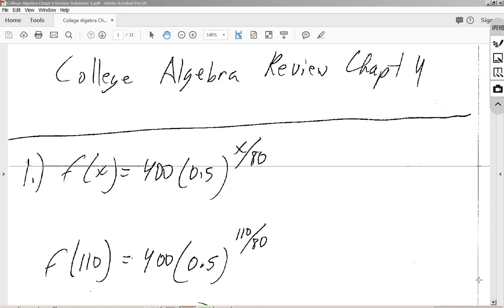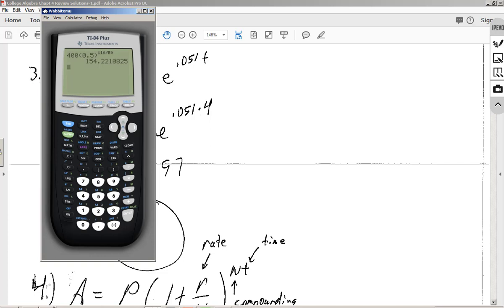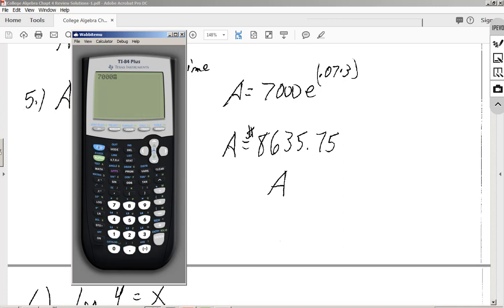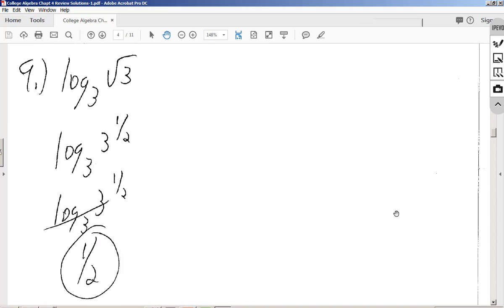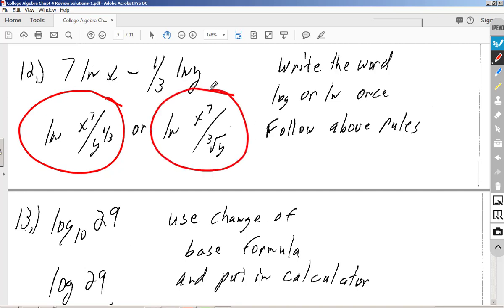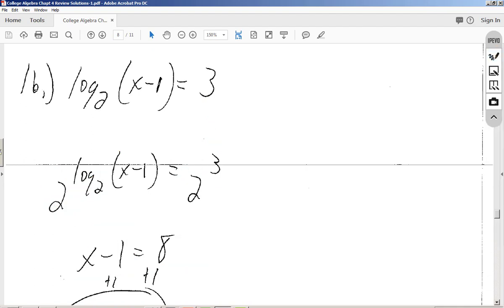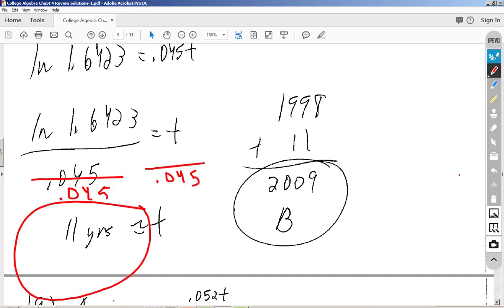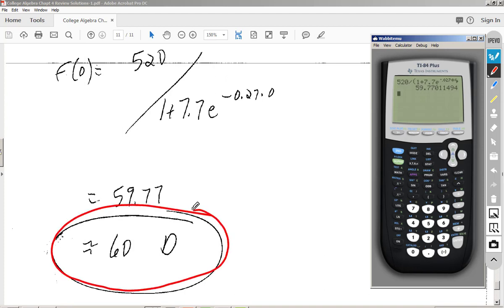College Algebra Chapt 4 Review Solutions Video